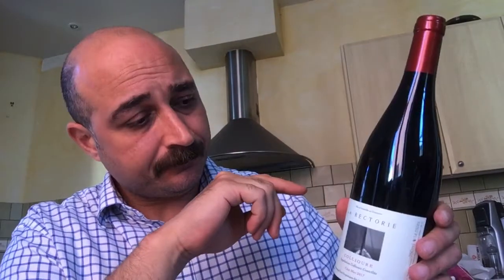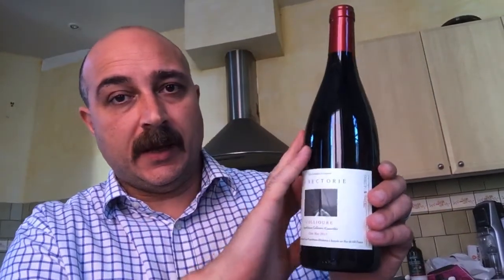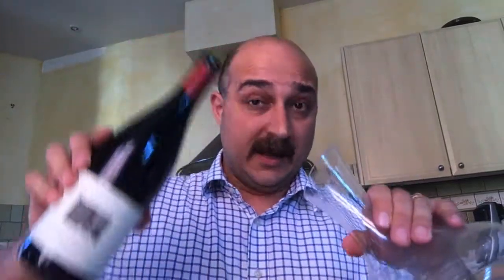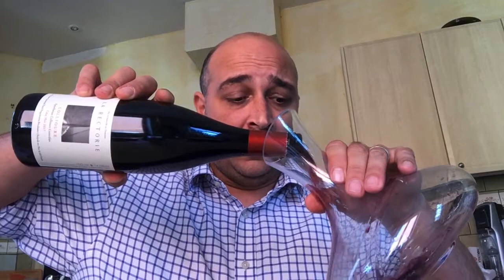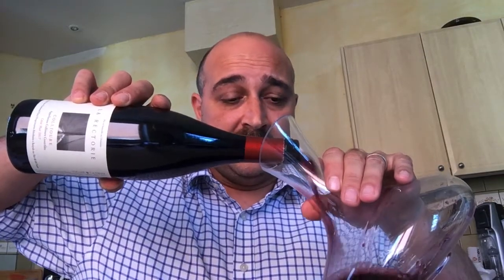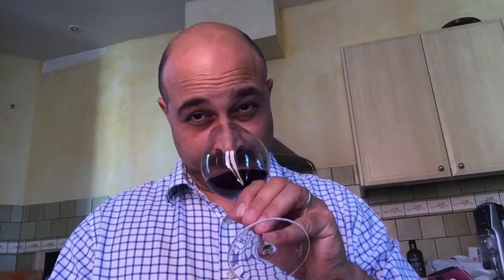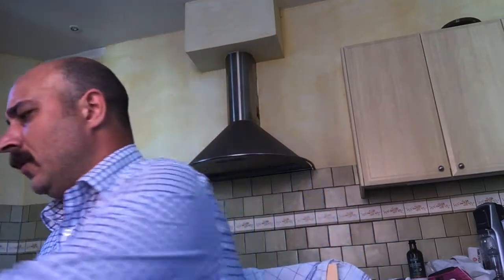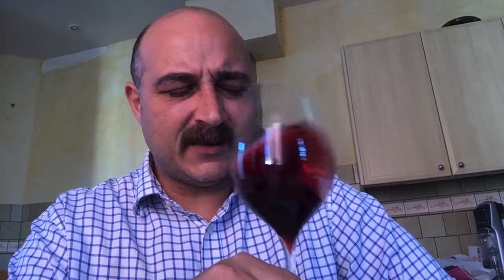La Rectorie, Collioure 2017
Loving this bottle!